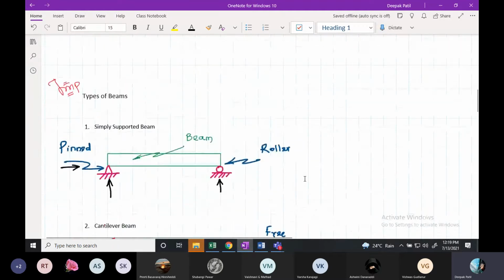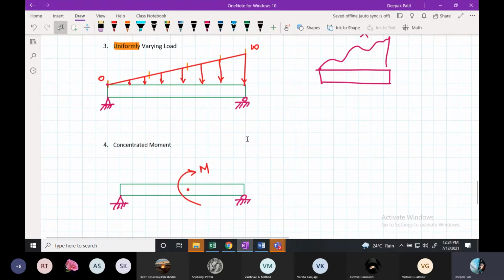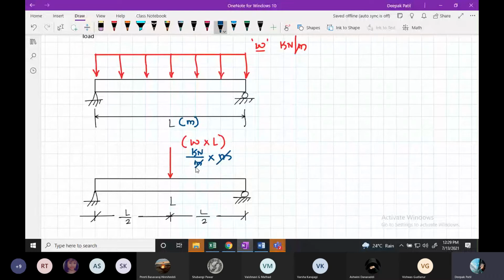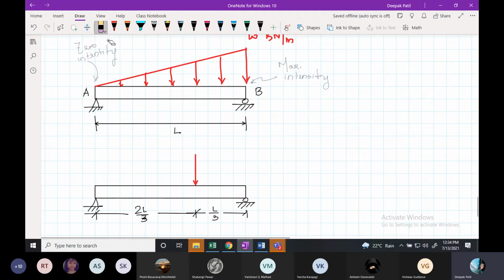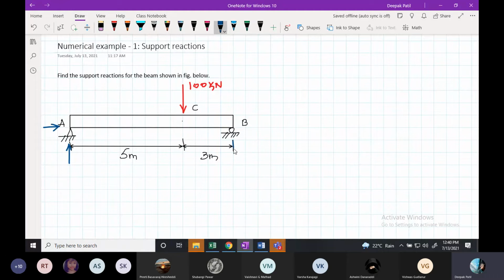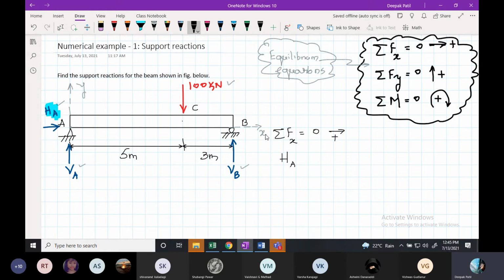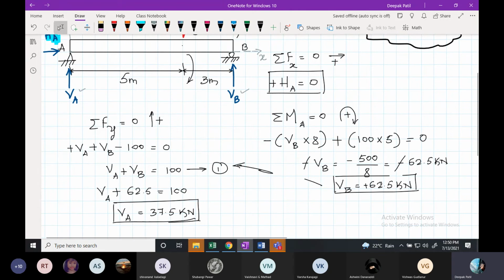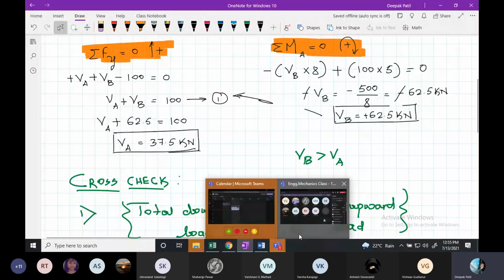Support Reactions - Numerical Examples